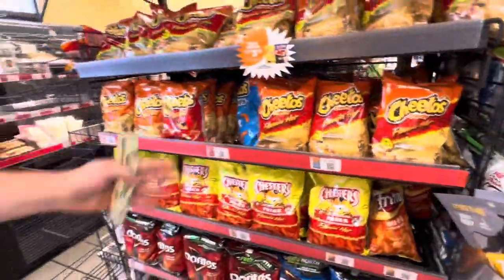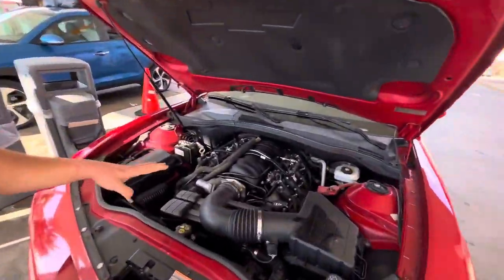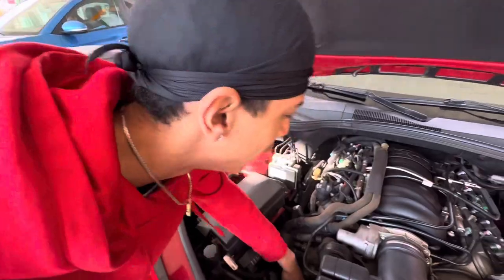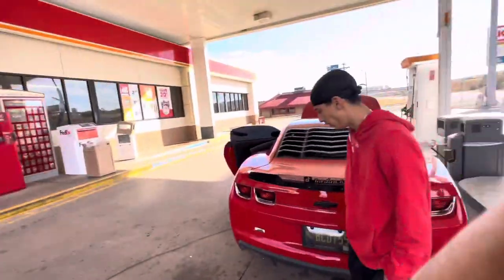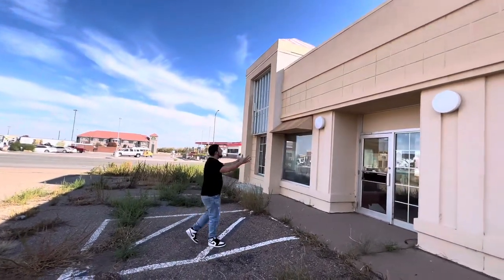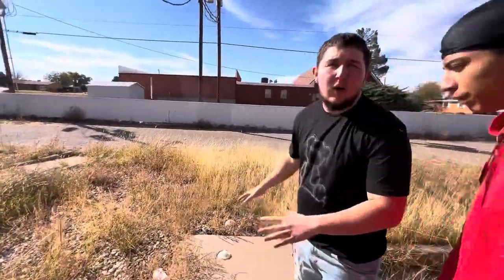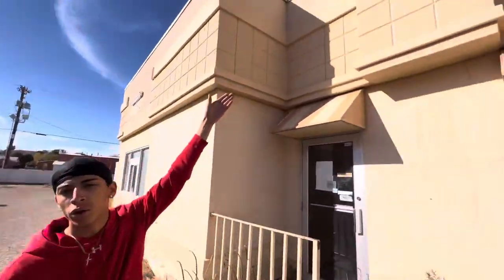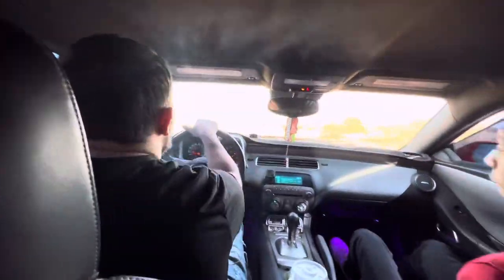Barrio Vlogs Ep.2